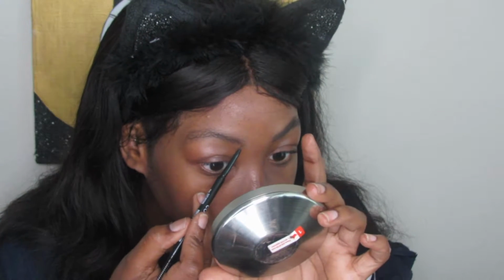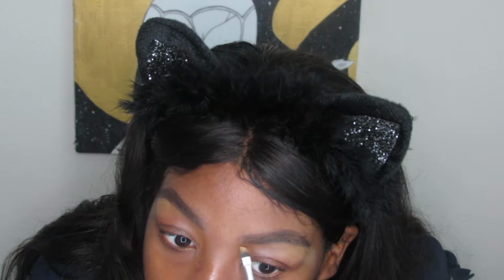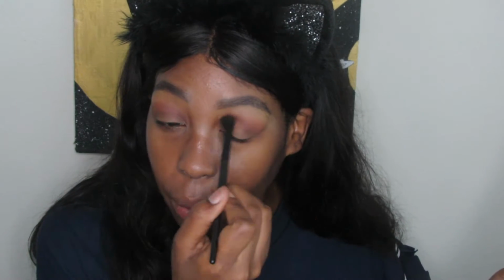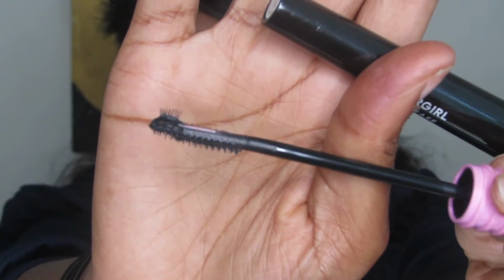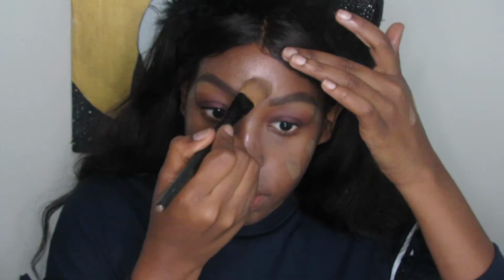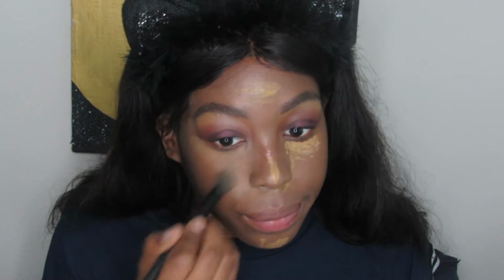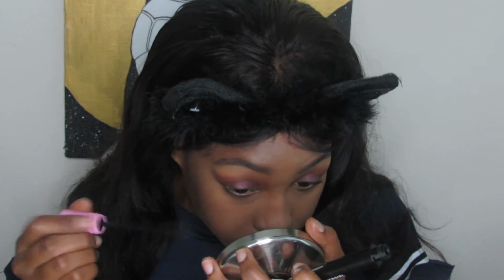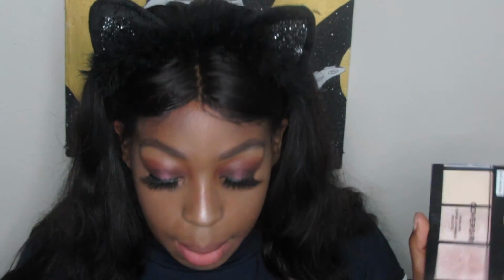Purple Smokey Eye + Covergirl First Impressions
Hey, girlies! Since Covergirl is not cruelty-free, I thought I'd take the opportunity to try some of the products out.

I'd also like to apologize for my absence. My computer broke and therefore I wasn't able to edit any videos.